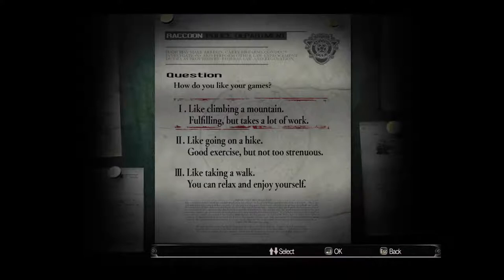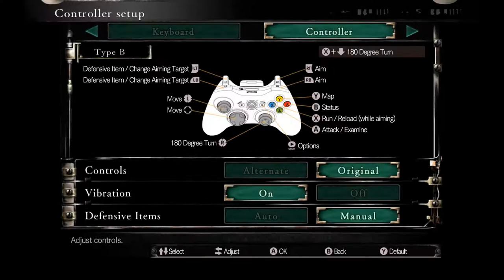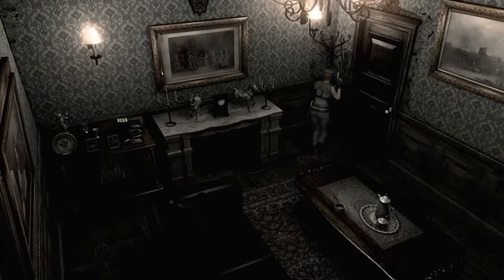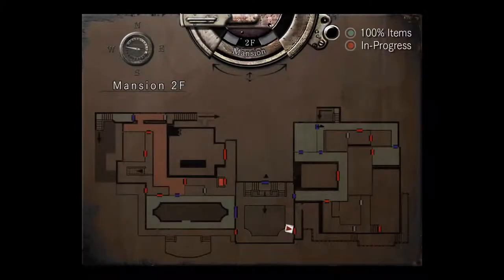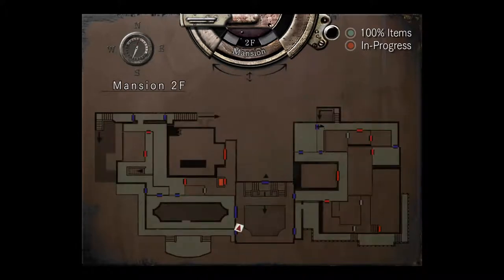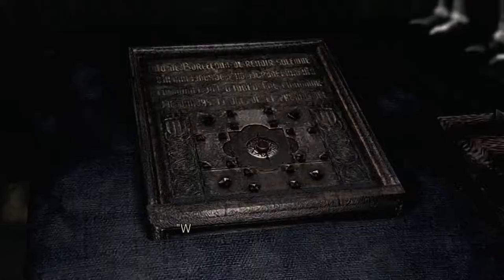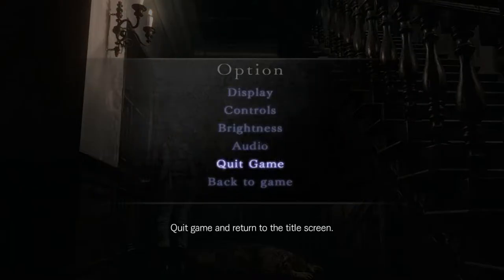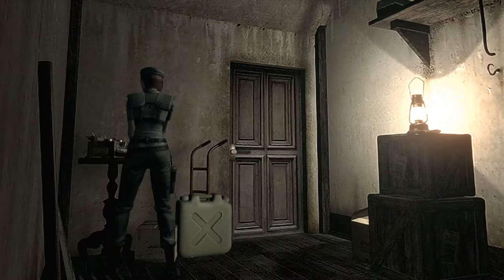1/4 Resident Evil HD - Relaxed Jay Stream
To start off spooky month right we're going back and playing the original Resident Evil Remaster.